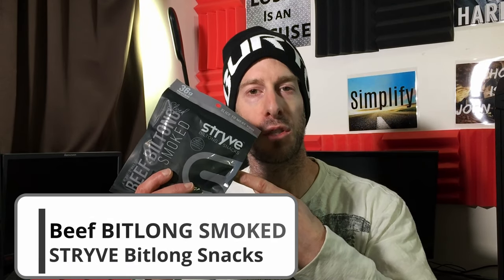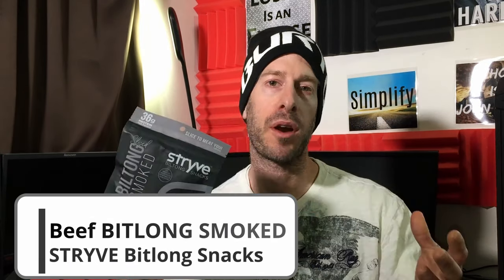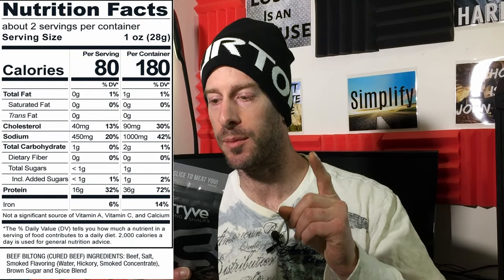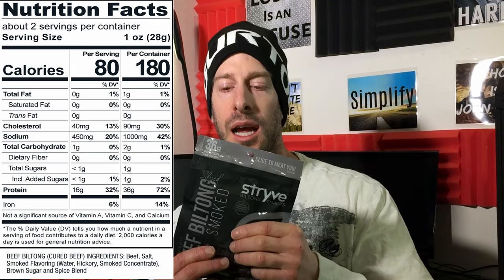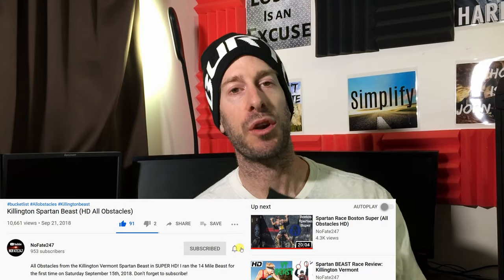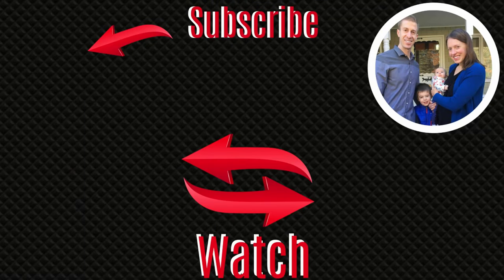Best Macro Friendly Jerky | Stryve Beef Biltong Smoked Jerky | Dad’s Snack Session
Review & Taste Test of Stryve Beef Biltong Sliced Smoked Jerky

Review of Stryve Biltong Snacks, Smoked Jerky, an amazingly Macro friendly snack.   I go over the ingredients, flavors, cost, and of course taste!  This is a completely honest review.

As the father of a 4 year old and an toddler, I am dedicated to helping other dads be a great father to their children and STILL accomplish their own personal goals. I provide ideas and insights to save you money, time, and energy…. three things that are in short supply for every dad out there. I’ll also be taking you inside this dad’s tricks, travels, and tribulations.